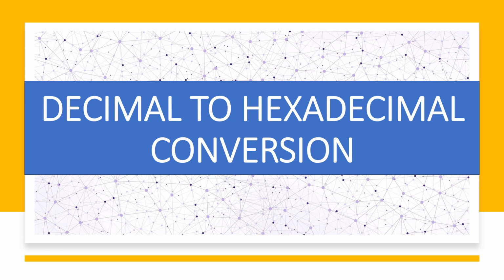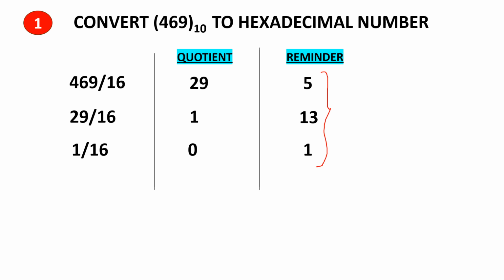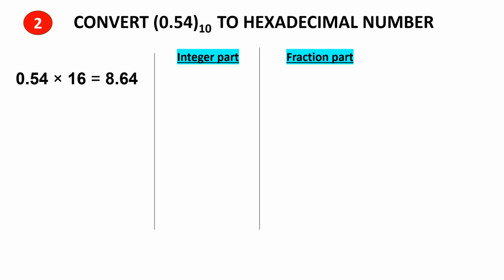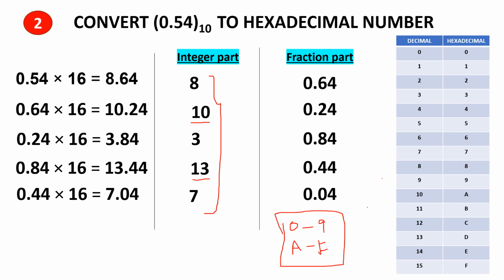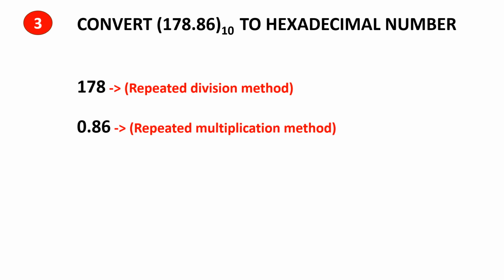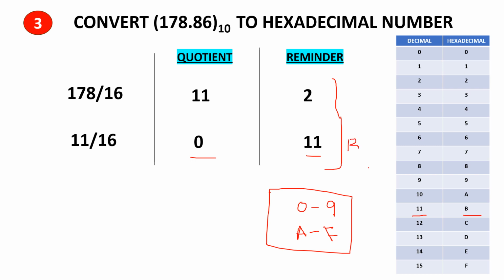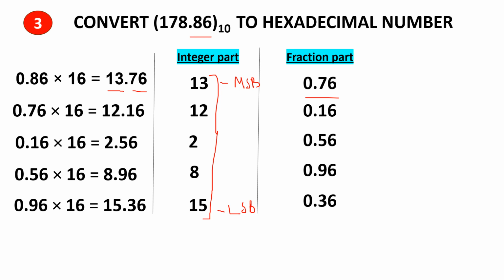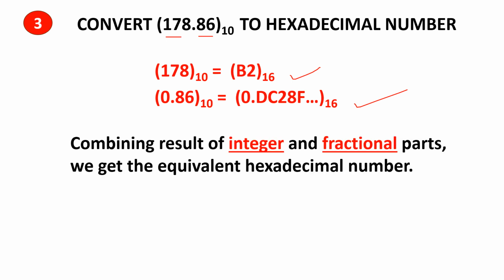DECIMAL TO HEXADECIMAL CONVERSION || DIGITAL LOGIC DESIGN || DIGITAL ELECTRONIC || NUMBER SYSTEM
THIS VIDEO EXPLAINS TO CONVERT  DECIMAL TO HEXADECIMAL NUMBER. IT IS USEFUL FOR ENGINEERING, BE, BCA, MCA, BSc, MSc STUDENTS.